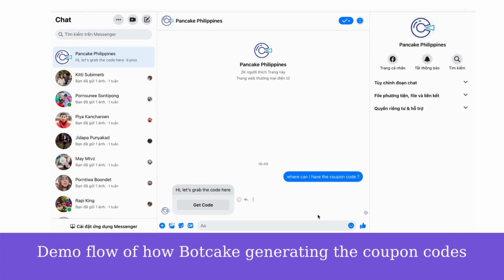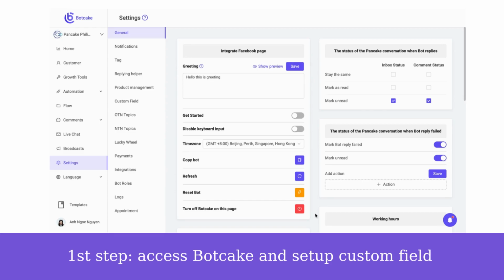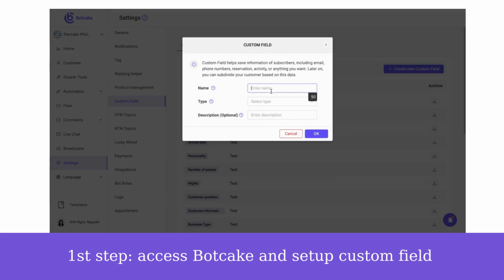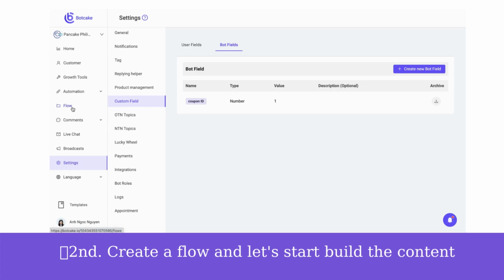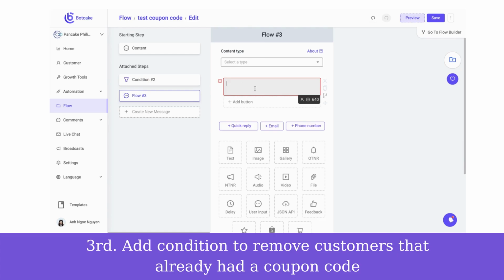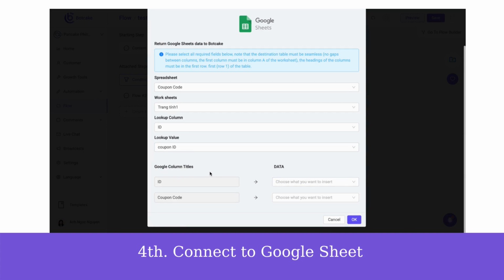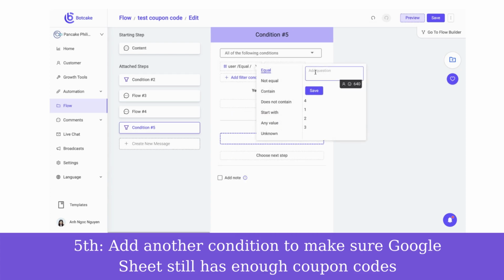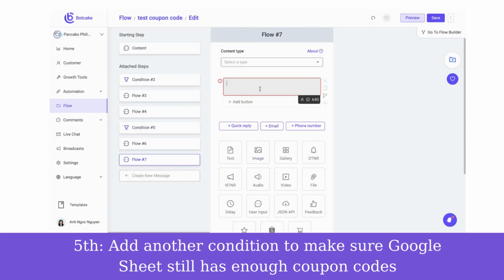Botcake - Generating Coupon Code